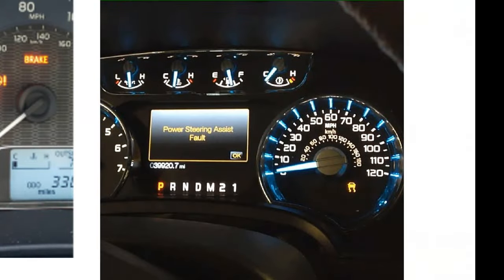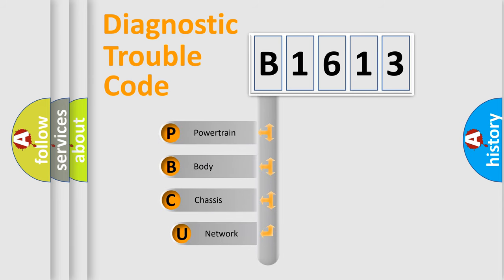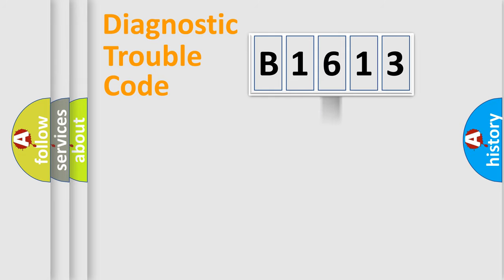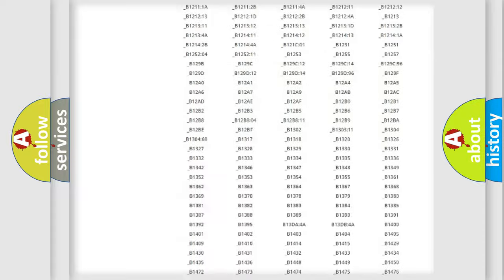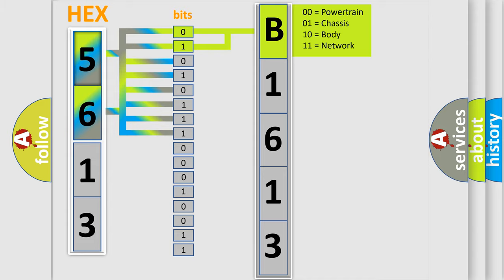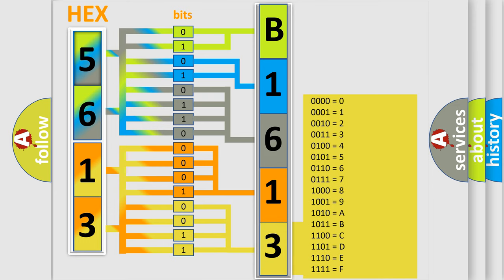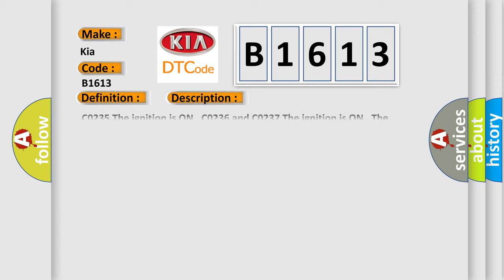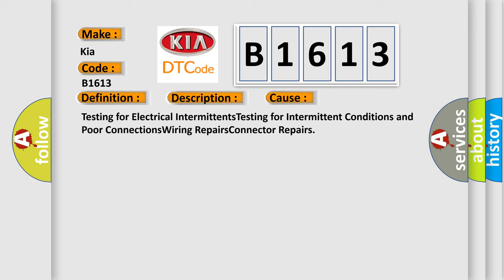DTC KIA B1613 Short Explanation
Contents:
0:21 Basic DTC analysis according to OBD2 protocol standard.
1:48 Insight into programming
2:58 A diagnostically understandable description of the Diagnostic Trouble Code
3:05 Basic error definition

Make:
Kia
Code:
B1613
Definition:
VSS Circuit Voltage Too Low
Description: